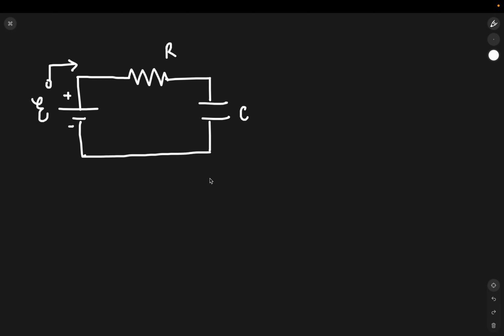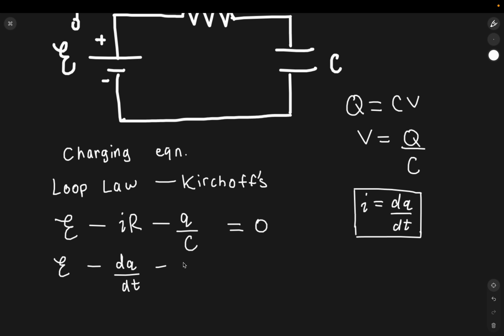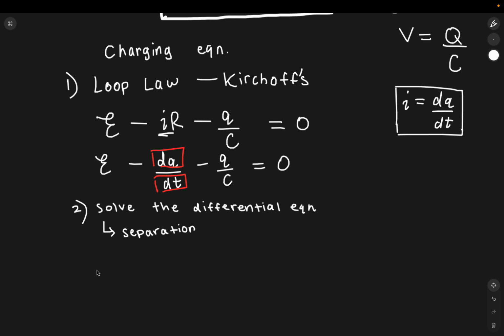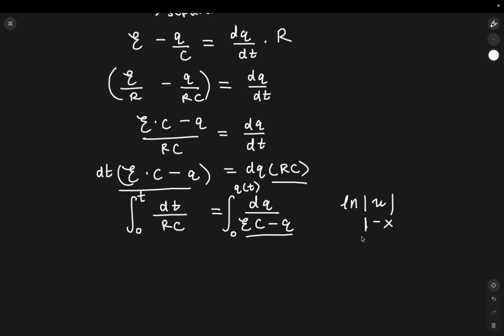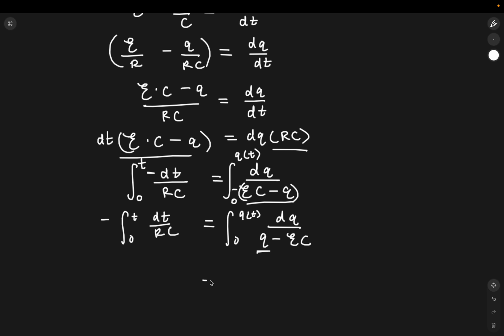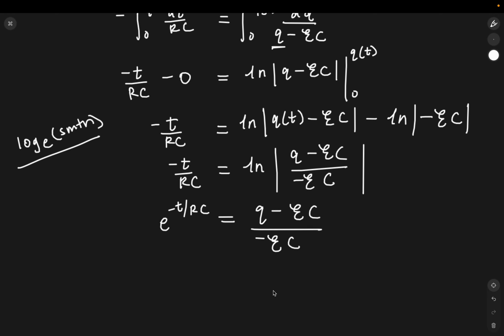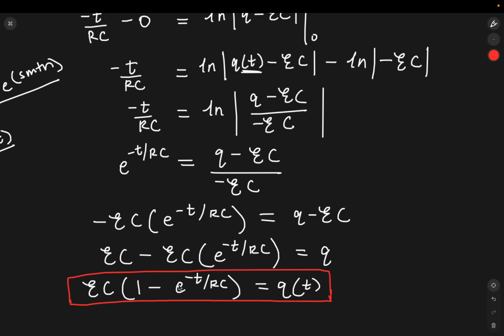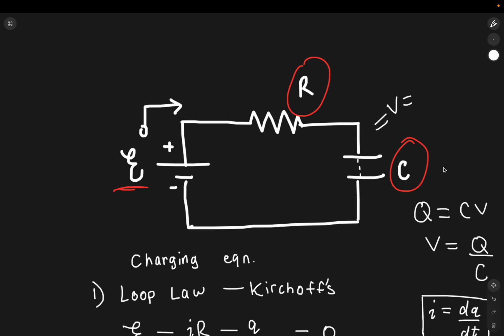Deriving general equation for charging RC circuit